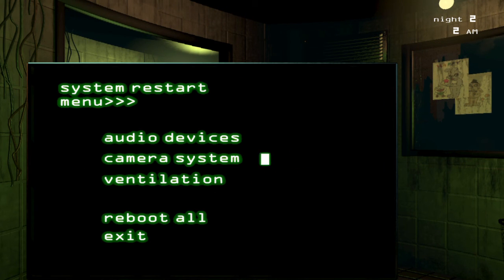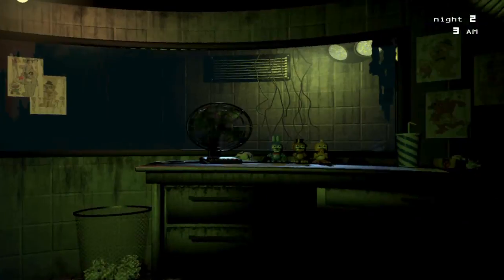Easy! FNAF 3 ep 2